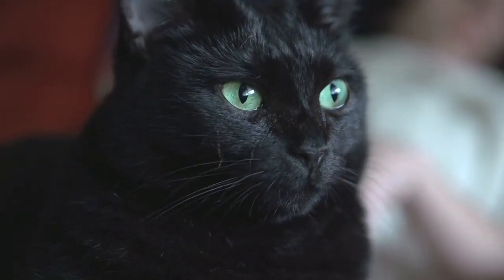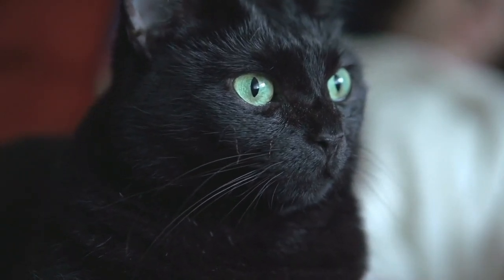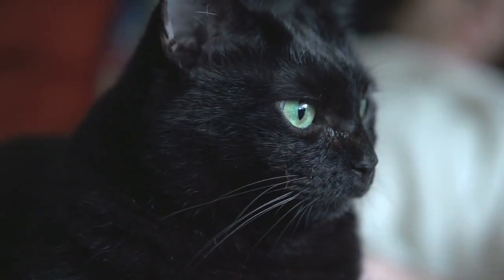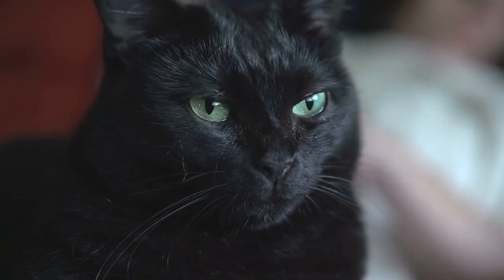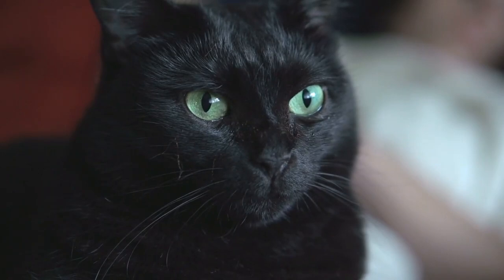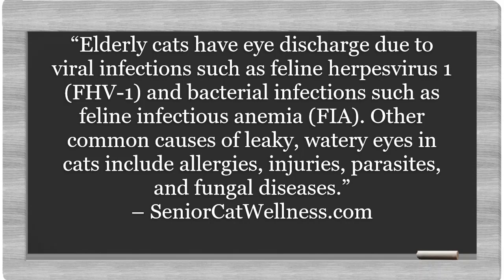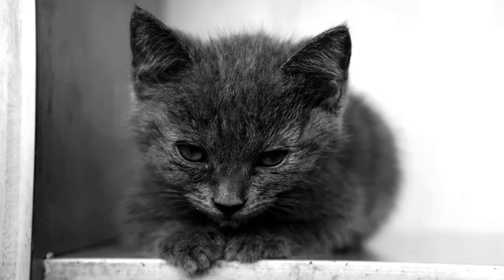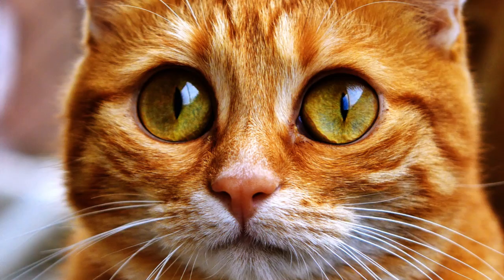What Causes Eye Discharge Or Drainage In Cats?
Is your cat suffering from watery eyes and discharge?

In this material we’ll detail several notable causes and conditions that could be responsible for your cat’s current health issue.

IMPORTANT LINKS...

Facebook.com/seniorcatwellness
Twitter.com/cat_wellness
Pinterest.co.uk/SeniorCatWellness